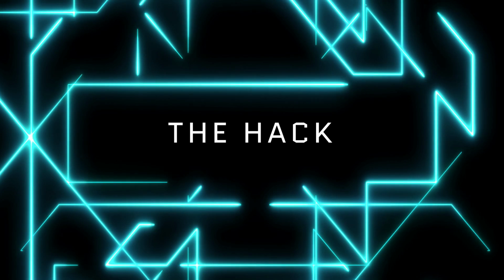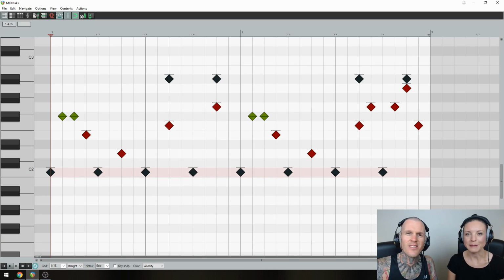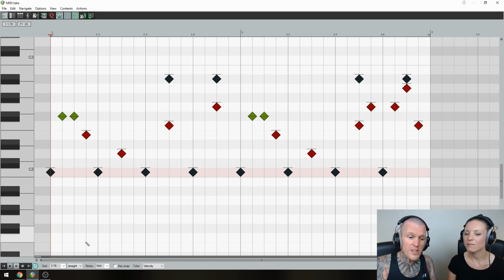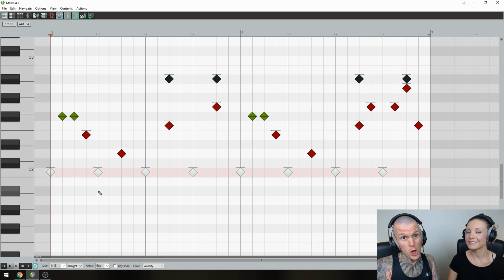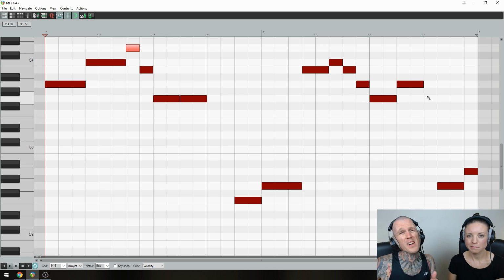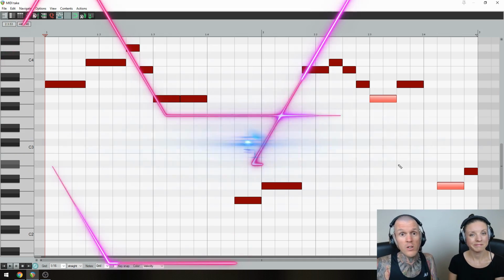African Rhythm & Chords - Music Theory from NAO “Drive and Disconnect”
Bored of the same old four-on-the-floor drum beat? Then you need to add an African flavour to your rhythm and chords, as heard in NAO's new single “Drive and Disconnect” (from upcoming album "Saturn").

THEORY
Africa is the motherland of dance music. So while electronic dance music has had booties shakin’ for decades, music from the motherland has been moving people (physically and emotionally) for millennia. Now, there are countless types of traditional music in Africa, but the two main elements that connect them, are syncopated rhythms and strong melodies. Remember, chords (like you hear in most songs these days) are actually a relatively new addition to music that originated in Europe. So, traditional African music is all about that rhythm and melody. To add this African flavour to your music, create a syncopated rhythm on top of your four-on-the-floor drums, and turn your chords into arpeggios (that are also syncopated).

Step 1: Rhythm (African Drums)
Set up two bars of 4/4, with your grid set to 1/16 notes, and your tempo set to 116 BPM. Then, start by throwing a kick on every 1/4 note beat, and that’s your four-on-the-floor. Next, it’s time for the syncopation, which is when you accent the offbeat. So, add syncopated snare drums on beat 1a and beat 2+ (we’re using two different snare drums for those, to add depth). Then do the same snare pattern in bar 2. And lastly, sprinkle in a few more syncopated notes on the toms and hats, and your drums are done!

Step 2: Chords (African Guitar)
Nao’s song is in G minor, but to keep things simple, we’re in A minor here, cos A minor is just all white notes. Now, choose two chords for your progression (we chose Am and Gmaj), then instead of playing them as block chords, play them one note at a time (which is an arpeggio), and lock those notes into that syncopated rhythm you just made, especially accenting beat 1a and beat 2+. Also, remember to let your arpeggios breathe, by adding some rests. And lastly, to spice things up even more, add in some extra notes that are not in the chords. For example, the D and B over our first Am chord, and the Gs over our second Am chord. And with that, you’re done!

Enkosi kakhulu :)

ABOUT
Hack Music Theory is the pioneering notation-free method for making great music. Taught by award-winning music lecturer Ray Harmony, and his protégé (and wife) Kate Harmony, from their studio in Vancouver BC, Canada. Ray is the author of critically-acclaimed book series "Hack Music Theory", and has made music with Serj Tankian (System of a Down), Tom Morello (Rage Against the Machine), Steven Wilson (Porcupine Tree), Ihsahn (Emperor), Kool Keith (Ultramagnetic MCs), Madchild (Swollen Members), and many more. Kate has the highest grade distinction in Popular Music Theory from the London College of Music, and is the only person on the planet who's been trained by Ray to teach his Hack Music Theory method! While these Hack Music Theory YouTube lessons teach music theory for producers and DAW users, they are designed to accommodate all music makers (songwriters, guitarists, etc.) and all genres, from Electronic Music to R&B, Pop to Hip-Hop, Reggae to Rock, EDM/Dance to Metal (and yes, we djefinitely Djent!).